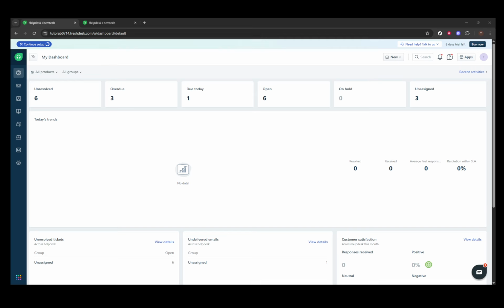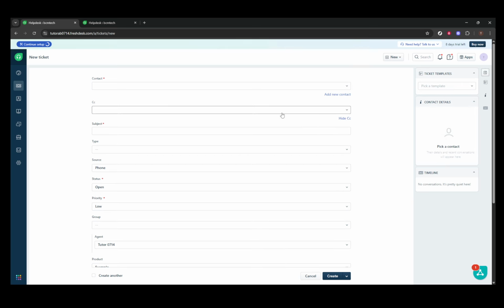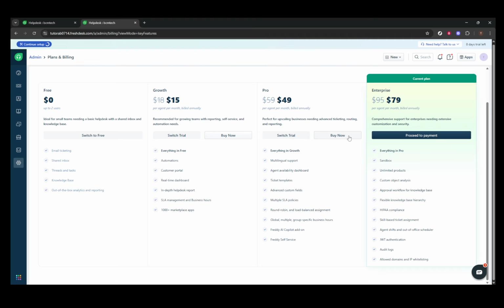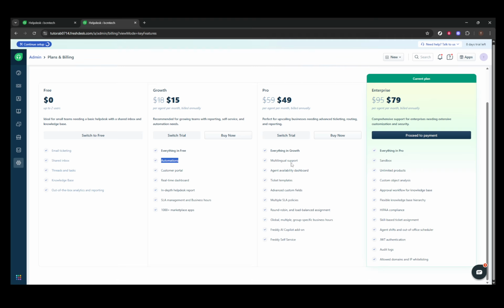How to Send Bulk Emails in Freshdesk [2026 Full Guide]